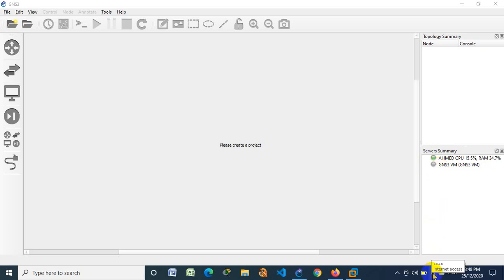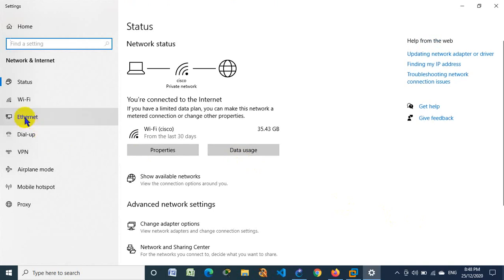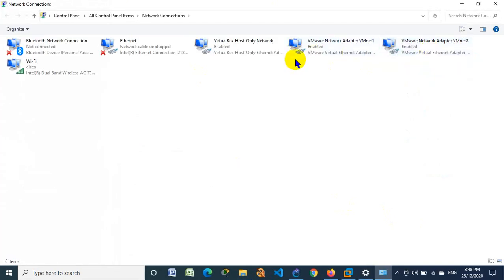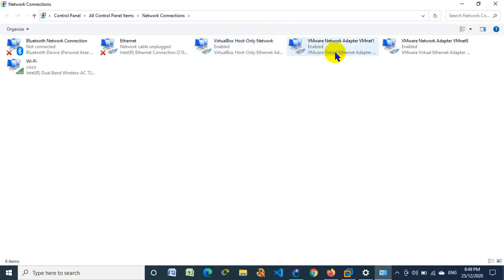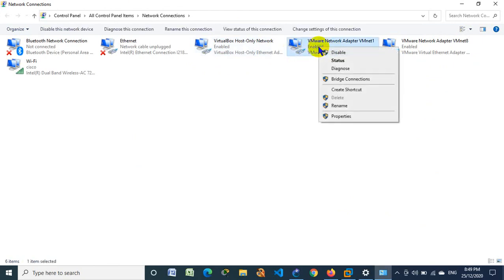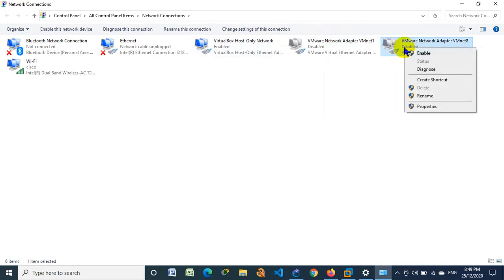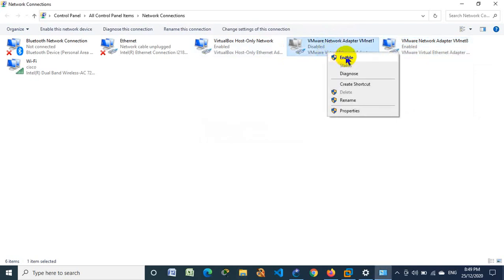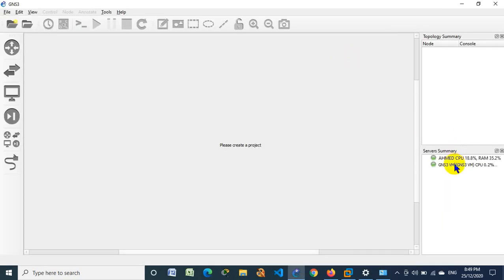GNS3 VM is not starting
how to fix a GNS3 VM not starting issue